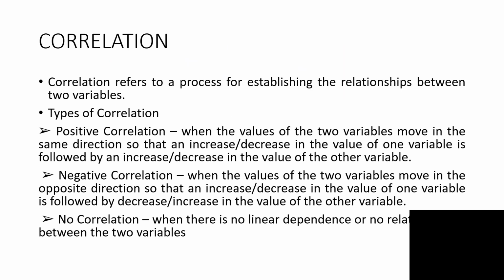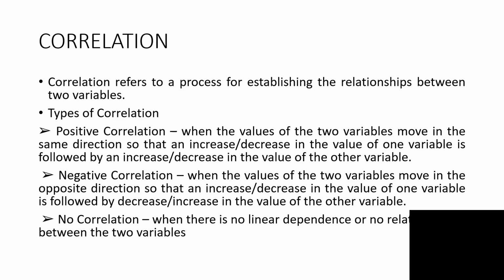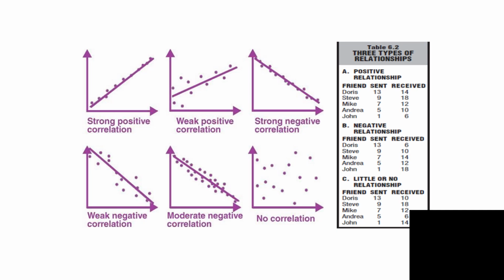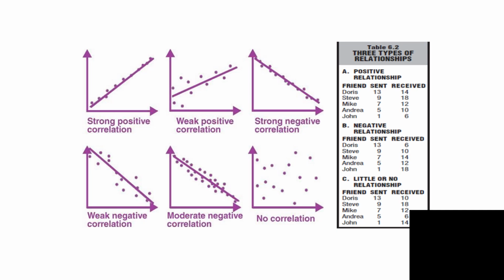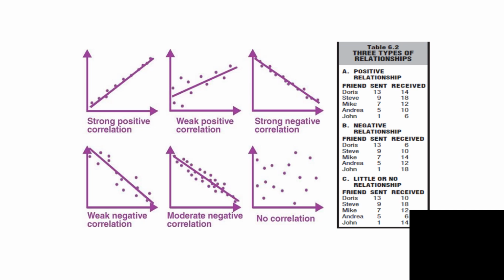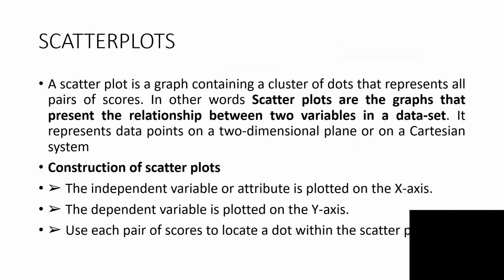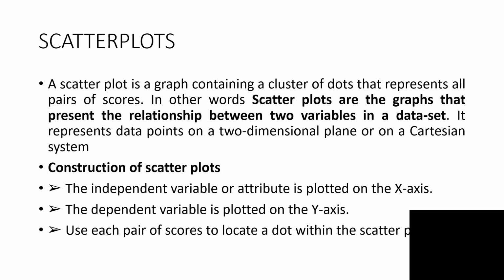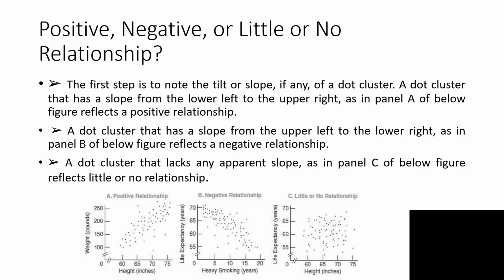Correlation and Scatter plot